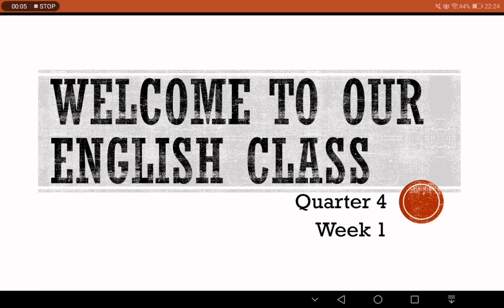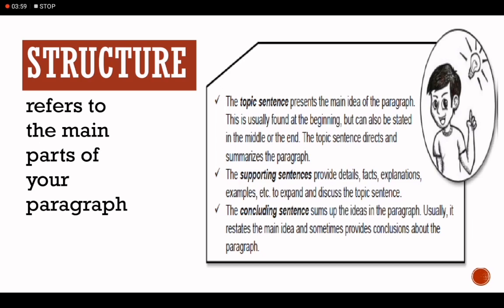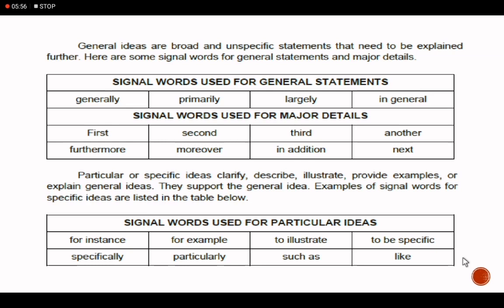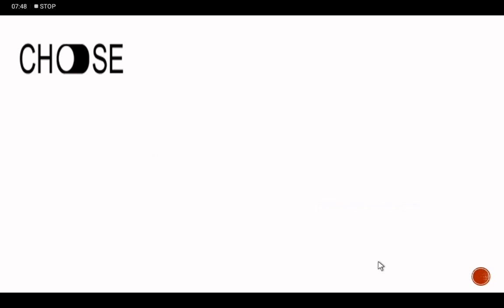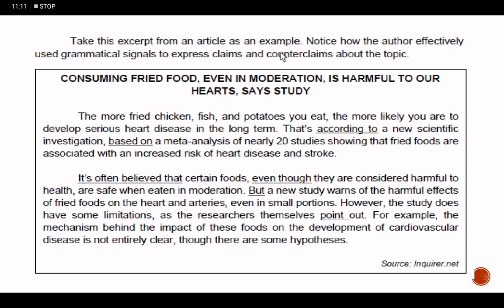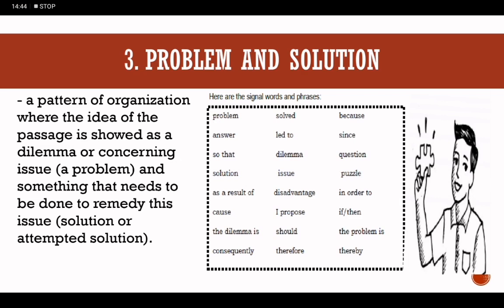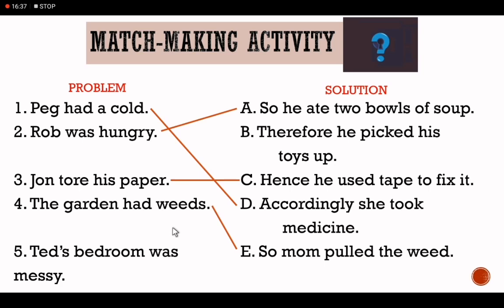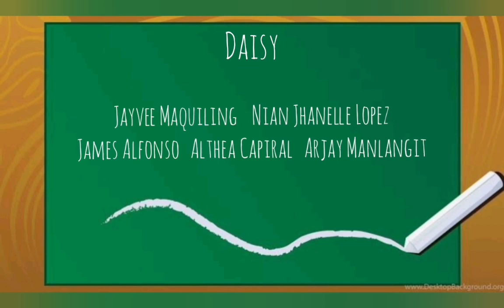English 8 - Quarter 4 (Modules 1 and 2)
Using Appropriate Grammatical Signals or Expressions Suitable to each Pattern of Idea Development (General to Particular, Claim and Counterclaim, Problem-Solution, Cause-Effect)